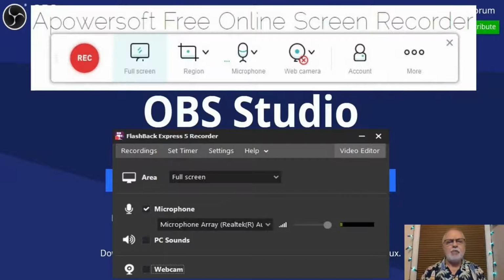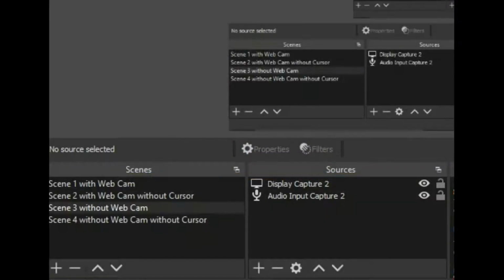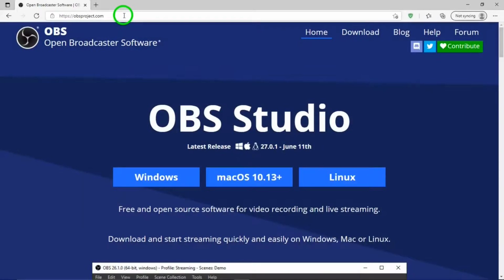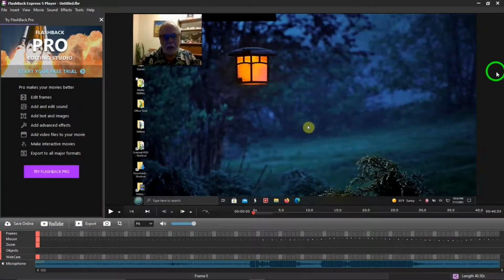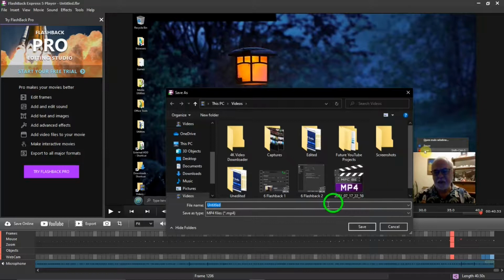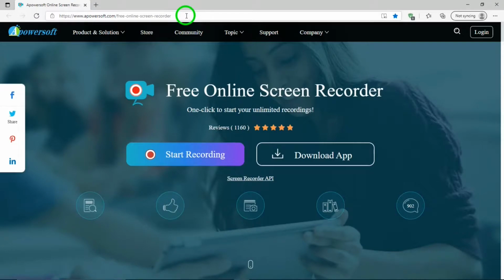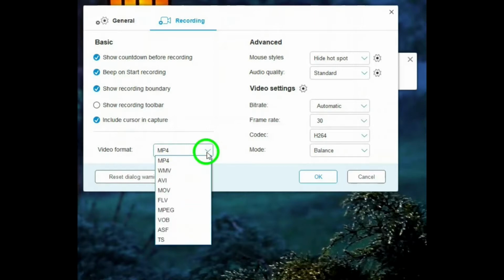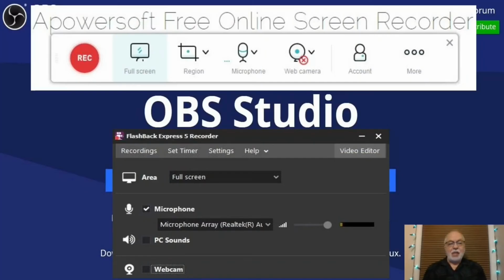The Absolute Best Free Screen Recorders You Can Use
Looking for the best free screen recording software without time limits or watermarks? In this video, we'll uncover the top 3 easiest to use and most reliable free screen recorders that will help you record your computer screen with ease. Whether you're creating tutorials, recording for social media, or simply want to capture your desktop, we've got you covered. We'll be comparing OBS Studio, Flashback Express, and Apowersoft Online Screen Recorder, all of which offer advanced features like webcam recording, or drawing tools, save in MP4 and others, and more. Say goodbye to mediocre screen recording software and hello to professional-grade recordings without breaking the bank. Watch until the end to find out which one is our top pick!

4.53 - Flashback Express
9.35 - Apowersoft Online Screen Recorder